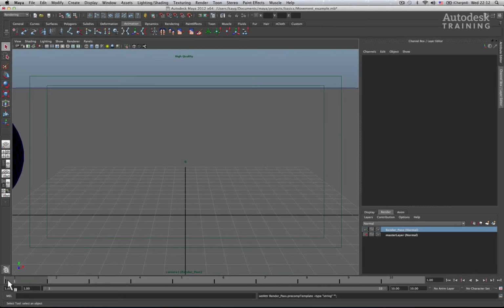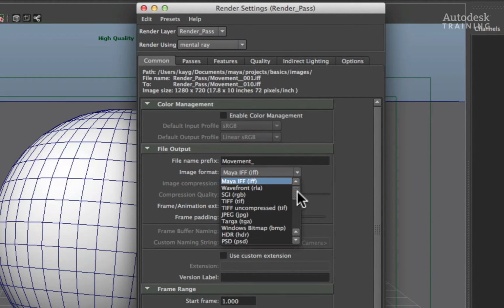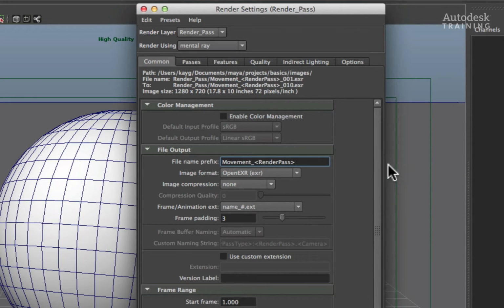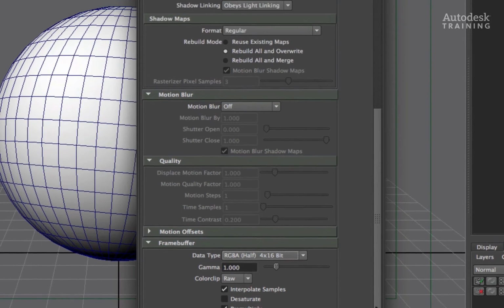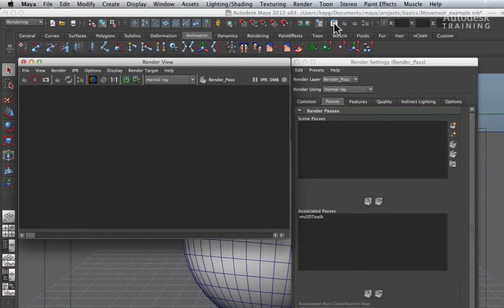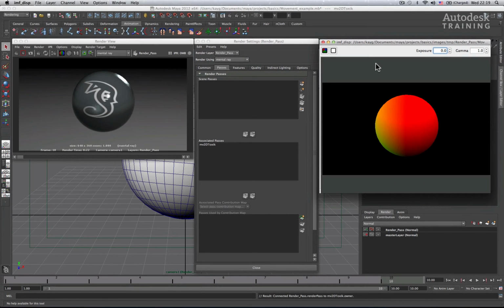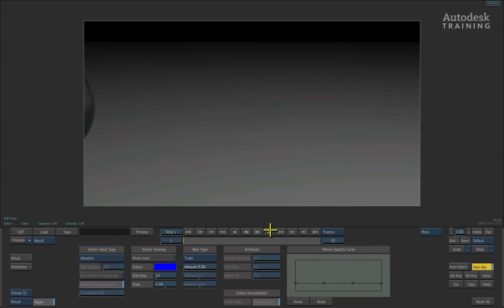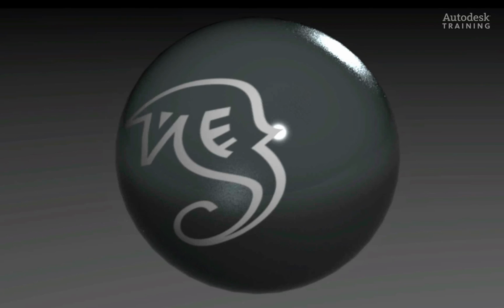Creating a Maya Motion Vector Pass for Autodesk Smoke 2012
Level: Intermediate
Recorded in: Maya 2012 SAP 1 & Smoke 2012 SAP 1

Description: This video shows to how set up a Motion Vector Pass in Autodesk Maya 2012 for Autodesk Smoke 2012. This particular render pass allows you to add Motion Blurring effects to your CGI after it has been rendered.